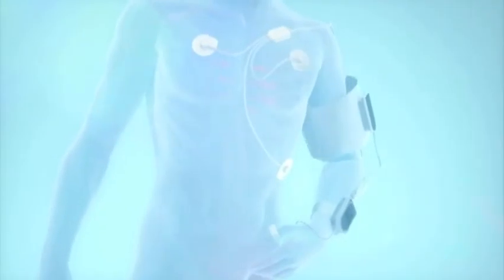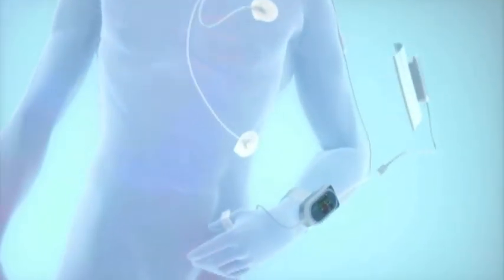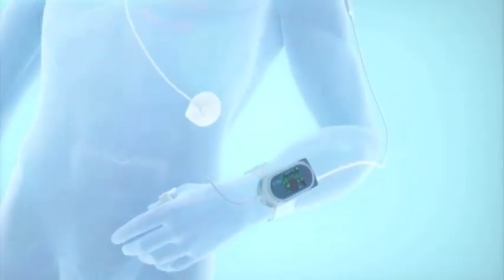Sotera Wireless + DDSTUDIO.m4v